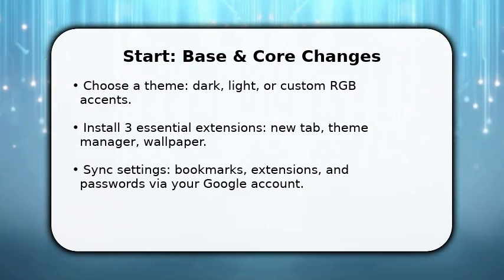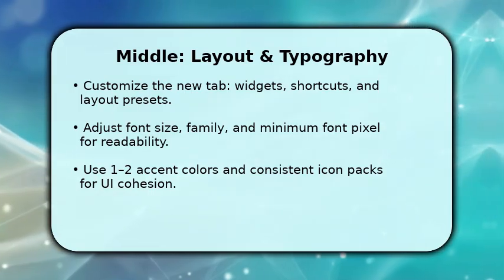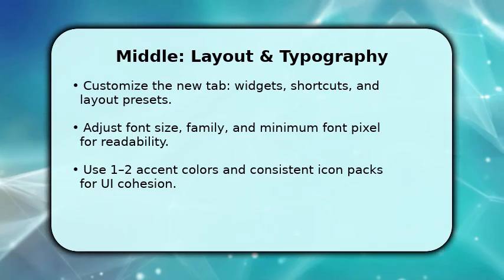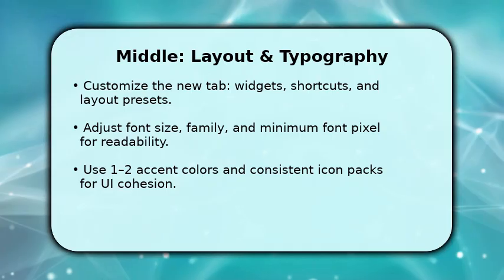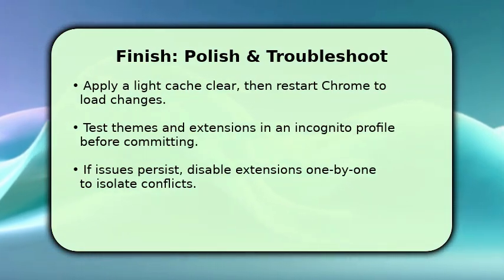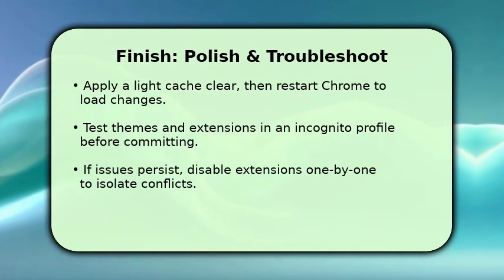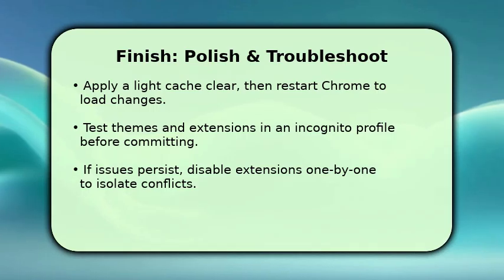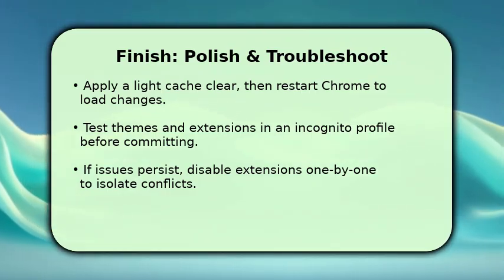How to Make Chrome Look Aesthetic - Full Guide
Dive into the world of Chrome customization and discover how to transform your browser's appearance with our comprehensive guide. Learn about themes, extensions, and settings that can make browsing both stylish and efficient.